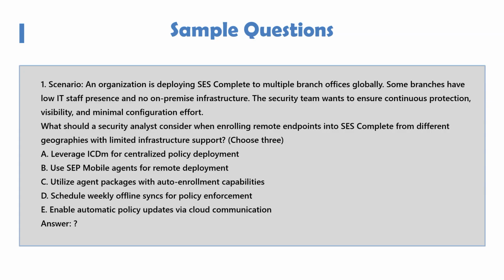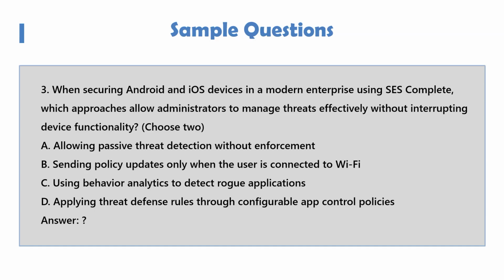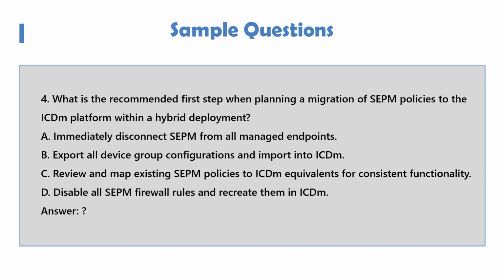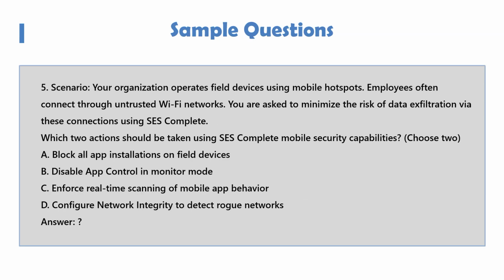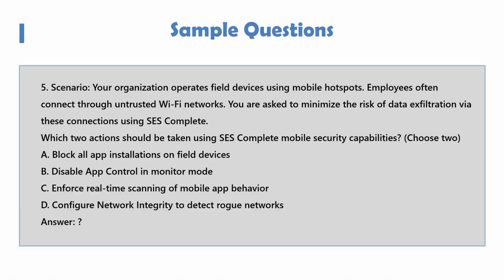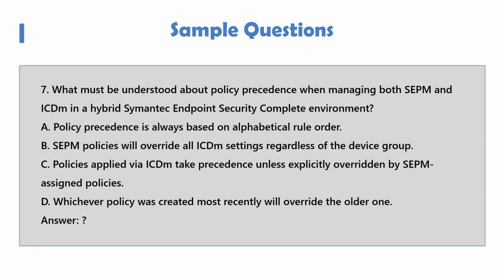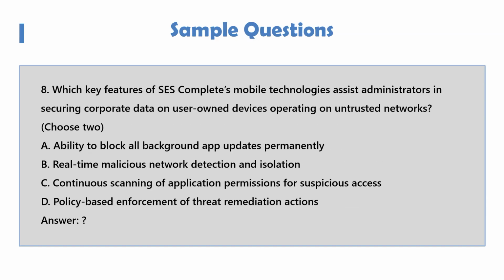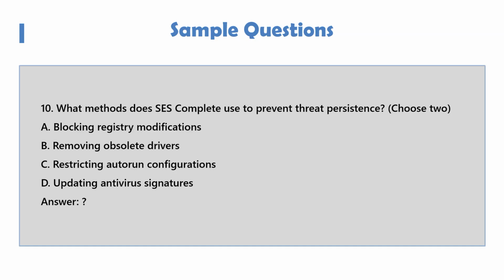250-604 Prep Guide: Symantec Endpoint Security Complete Admin R3 Technical Specialist Exam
Unlock everything you need to pass the Symantec Endpoint Security Complete Admin R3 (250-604) Technical Specialist exam in this complete step-by-step guide. Whether you’re expanding your cybersecurity credentials, preparing for certification at work, or upgrading your Symantec product expertise, this video provides a clear, structured, and practical roadmap for success.

In this video, we cover:
Full 250-604 exam overview & key objectives
Symantec Endpoint Security architecture, workflows & components
Device management, policies, and security controls
Detection, prevention, and remediation features
Best-practice preparation strategies
Official documentation vs third-party study materials
FREE sample questions (with answers!) to test your readiness

🎓 Why this Certification Matters
Earning the Symantec Endpoint Security Complete Admin R3 Technical Specialist credential demonstrates validated skills in deploying, configuring, and managing Symantec’s enterprise-grade endpoint security platform. It helps professionals strengthen their cybersecurity portfolio and stand out in today’s competitive job market.